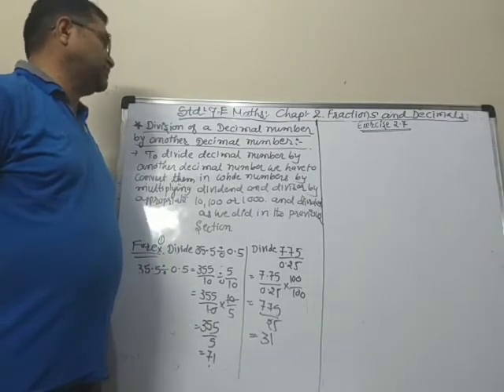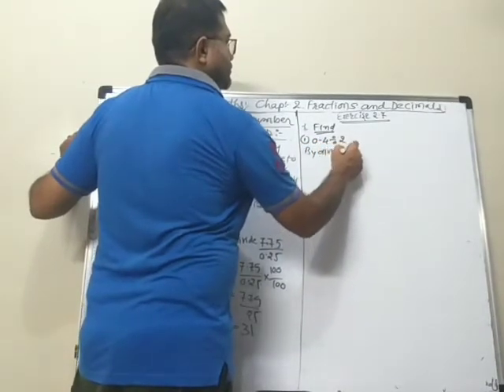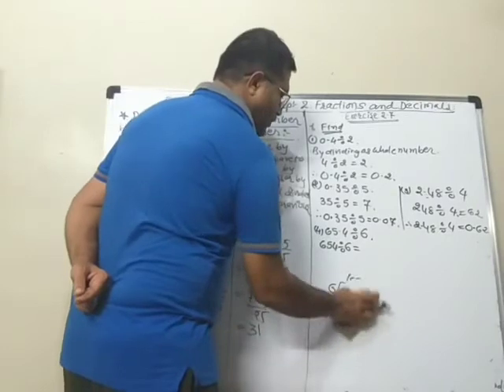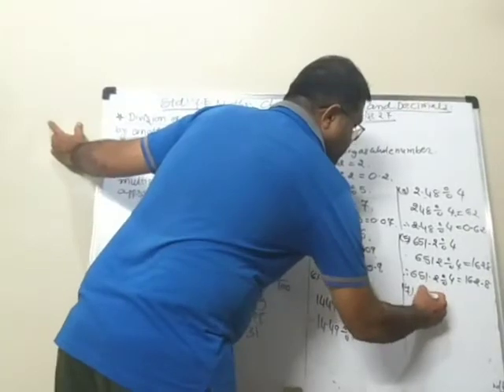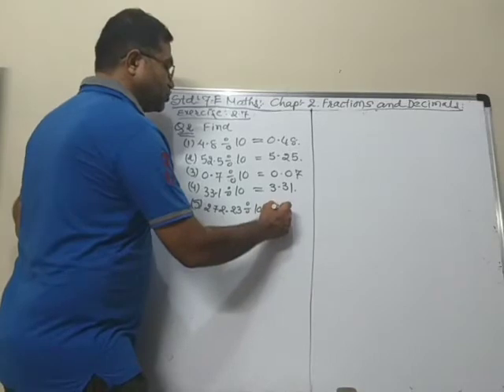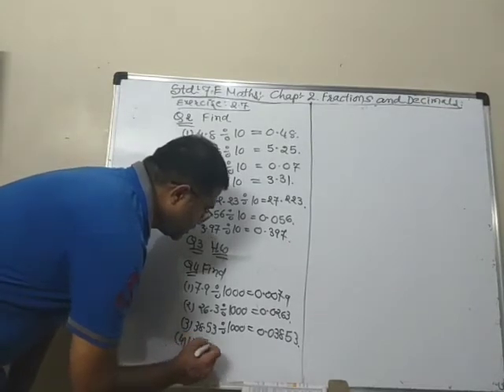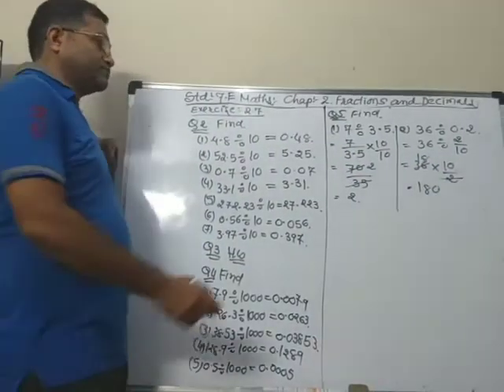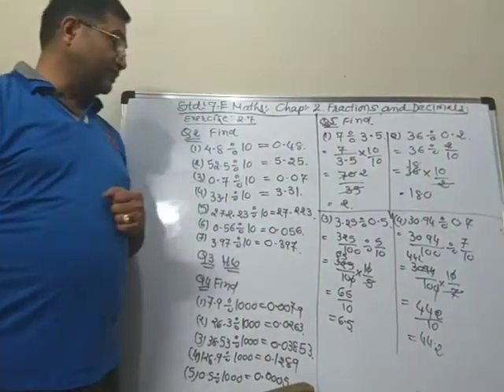Std-7.E.Maths. Chap-2 (Final video)